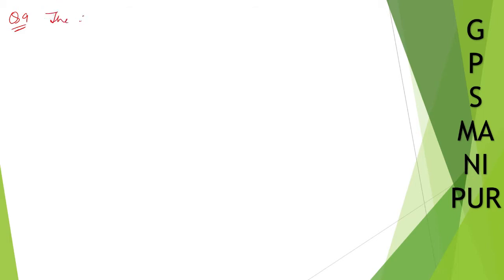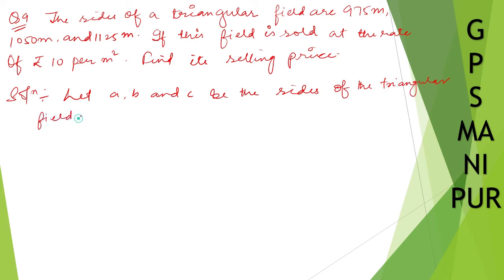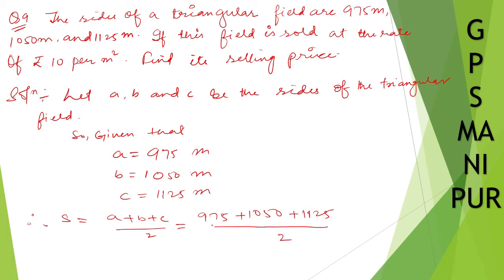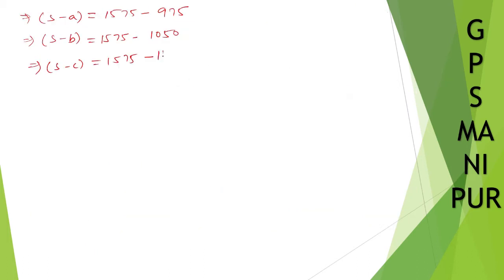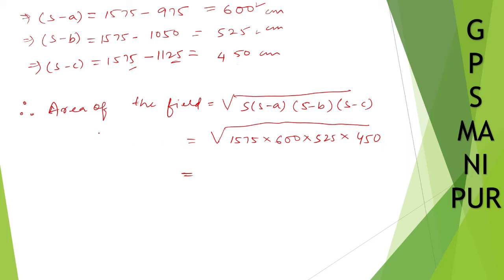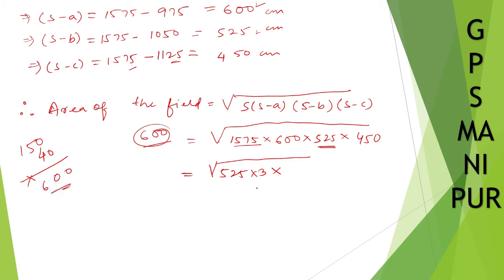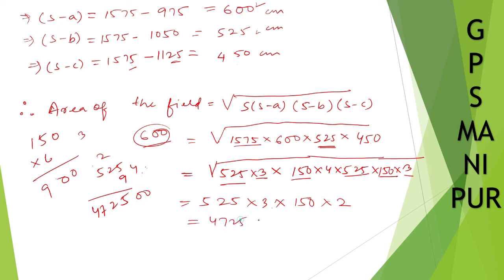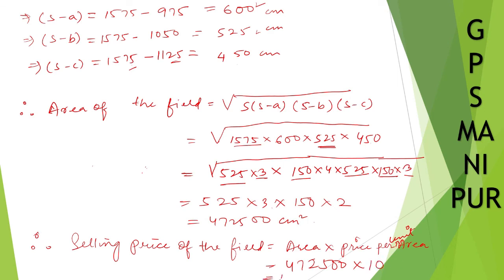MENSURATION || CLASS IX MATH EX.12.1 Q.9 || MANIPUR BOARD || GPS MANIPUR